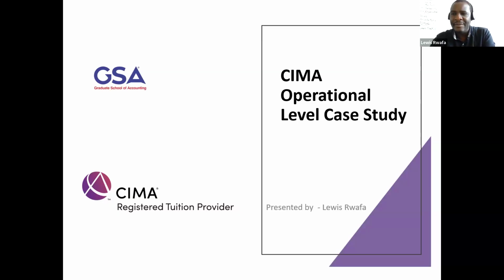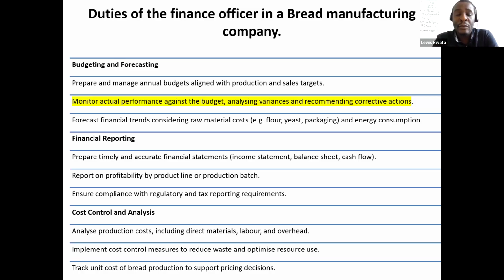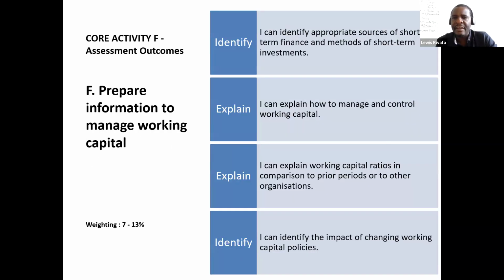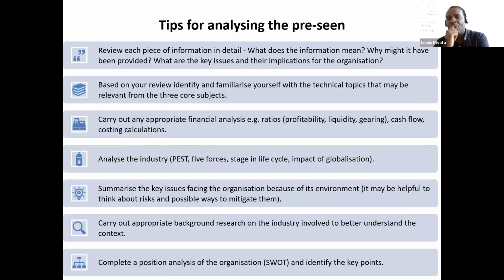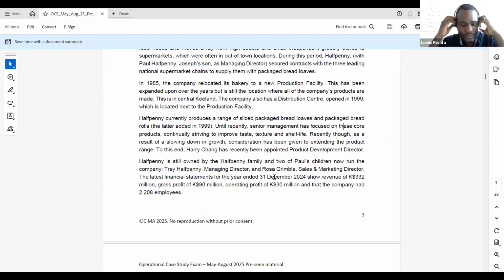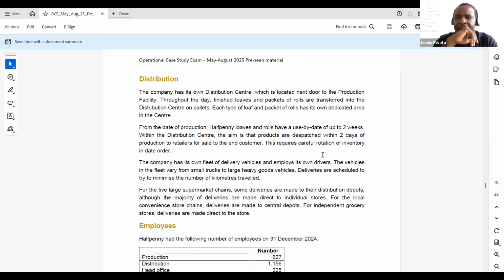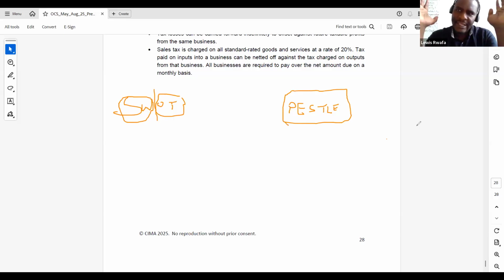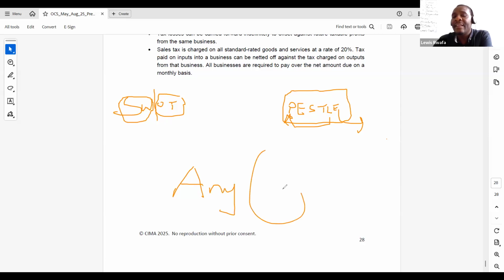Half Penny Pre Seen - Walk through Analysis PART 1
Don't miss out on our CIMA Operational Level Case Study - Halfpenny Pre-seen Analysis (Part 1). This essential video breakdown will help you understand the key themes, industry context, and potential exam issues - all based on the official pre-seen material.

Whether you're just starting your prep or need a solid foundation, this video is your first step to exam success. Watch now and stay ahead!